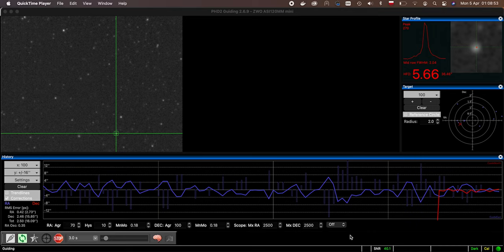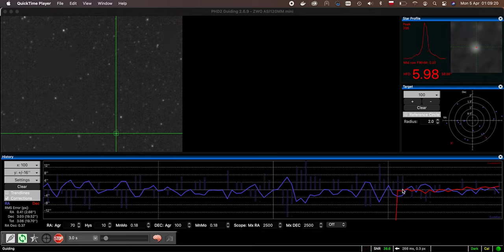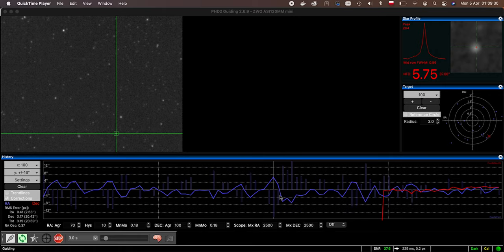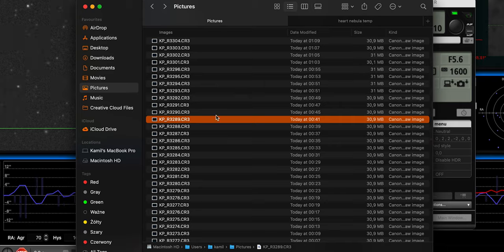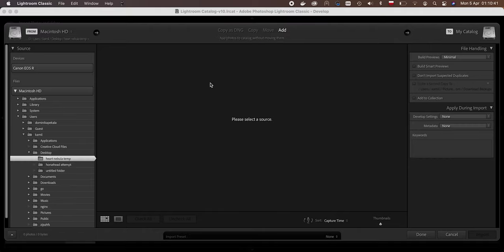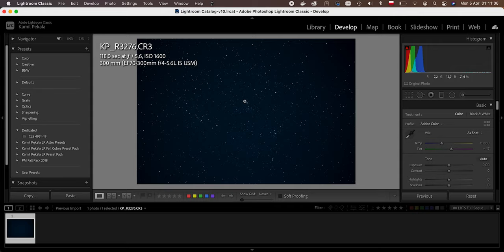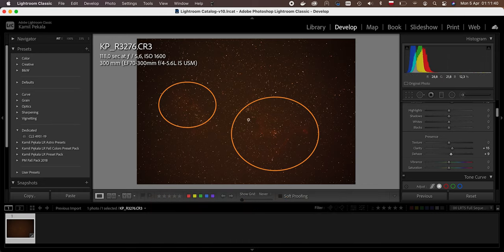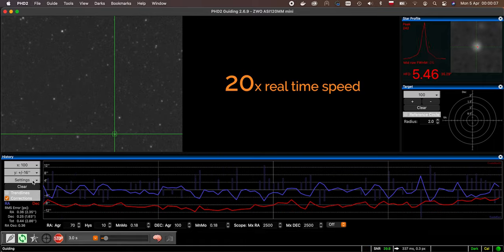Sky-Watcher Star Adventurer for DEEP SKY - my complete mobile rig in the field ASTROPHOTOGRAPHY vlog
Here I walk through my entire setup for deep sky astrophotography in the field with Sky-Watcher Star Adventurer star tracker. It's an astrophotography vlog where I talk about every accessory and cable I have mounted on my rig as well as how I have it connected to my laptop for both autoguiding and also a live feed of RAW photos as soon as they are being taken by the camera so I can eagerly load them up into Lightroom to check my framing, focus and verify that I'm capturing high quality light frames!

GEAR SHOWN IN THE VIDEO:
► (Amazon) - ZWO ASI120MM mini guide camera
► (Amazon) - ZWO Mini Guide Scope 30mm f/4
► (Amazon) - Smallrig superclamp + double ballhead
► (Amazon) - Samsung 10000 mAh power bank
► (Amazon) - CooWoo lens heater
► (Amazon) - Sky-Watcher Star Adventurer tracker pro pack
► (Amazon) - Canon EF 70-300mm f/4-5.6L IS USM
► (Amazon) - Canon EOS R full frame camera

OTHER GEAR I USE:
► (Amazon) - Sony a7s III - vlog camera
► (Amazon) - Canon EF 24mm f/2.8 IS USM - vlog lens
► (Amazon) - Aputure MC - vlog RGB LED light

OTHER VIDEOS OF MINE:
- new FREE astrophotography processing tool - SIRIL - for both Windows and Mac OS!
- Introducing My Adobe Lightroom presets for Milky Way photos
- mind-blowing AUTOMATIC WAY TO BLEND images of the night sky taken with a tracker!
- Polar alignment corrections WITH ROTATED RETICLE when already pointed at the target
- How to find M31 - Andromeda Galaxy in the sky and how to pick the right camera settings
- Best ways to coarsely POLAR ALIGN an astro tracker without even looking through the scope
- Sky-Watcher STAR ADVENTURER 2i review - is it worth the upgrade?
- Photographing the Milky Way with a star tracker - FULL VLOG IN THE FIELD
- 4 useful TIPS to get the best out of a STAR TRACKER for deep sky astrophotography
- How to find DEEP SKY OBJECTS in the night sky and frame them up using a star tracker
- Best way to BLEND SKY exposure with GROUND shot for star tracker nightscapes
- Why STAR TRACKERS are such a game changer for astrophotography
- The ultimate guide on how to properly set up and polar align SKY-WATCHER STAR ADVENTURER